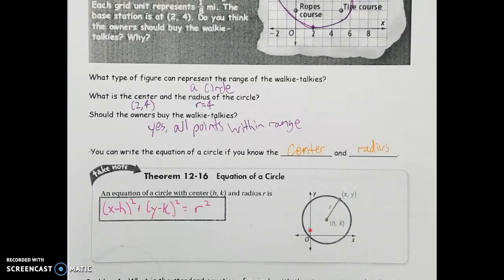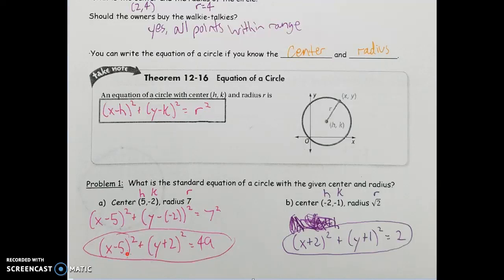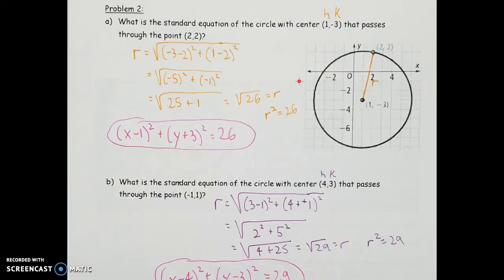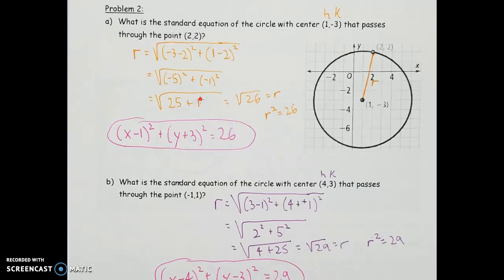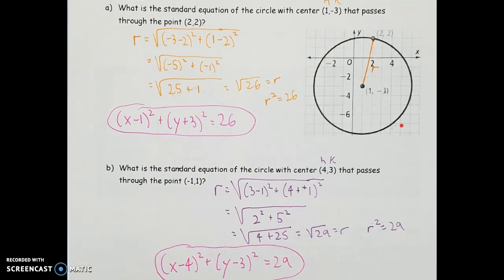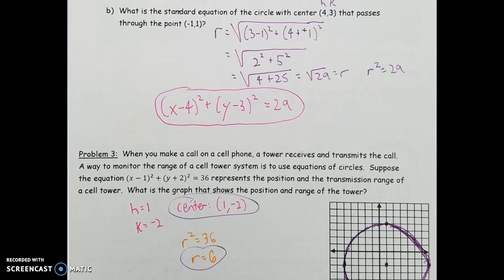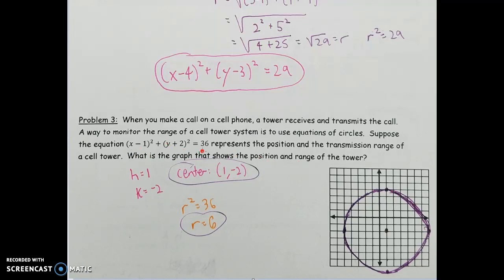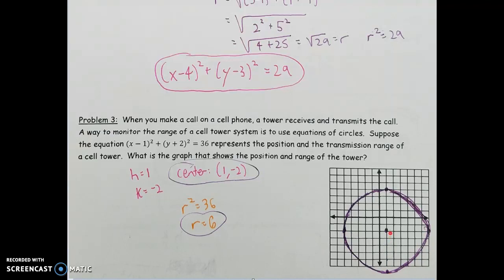Geometry 12.5: Circles in a Coordinate Plane